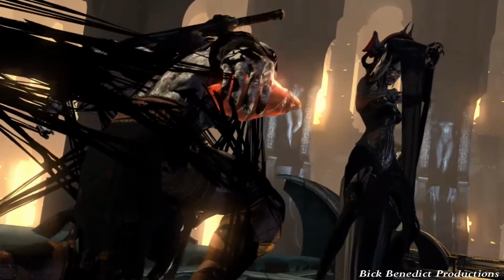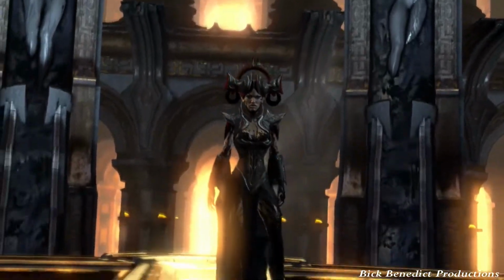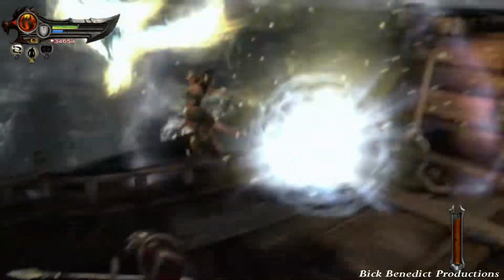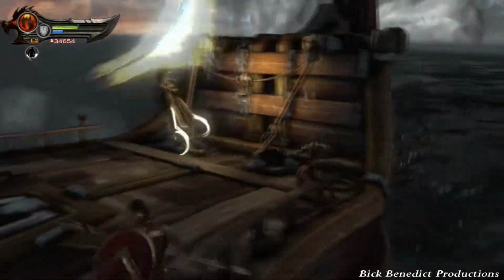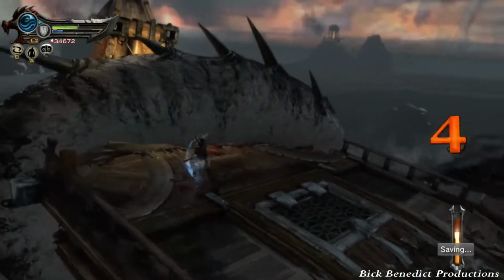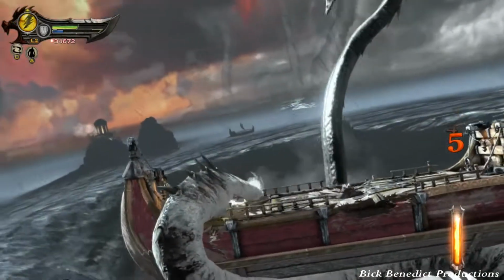God of War: Ascension | Titan Difficulty NUR+ Guide/Walkthrough | Chapter 30 "Alecto's Chamber"